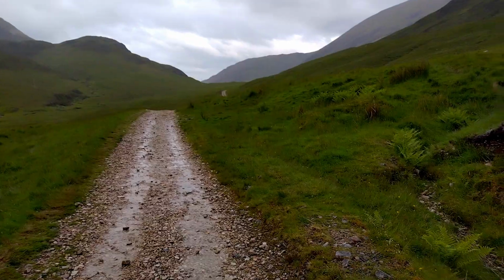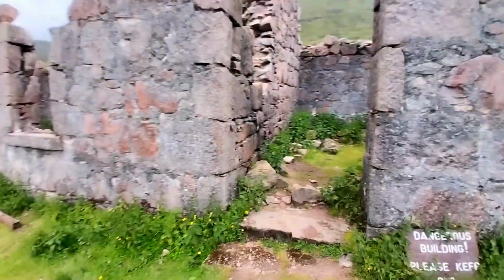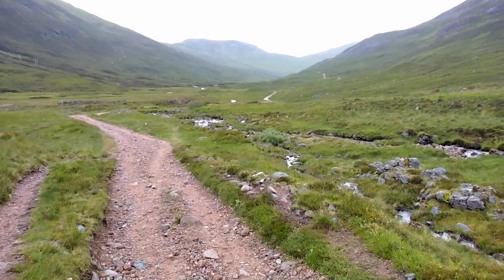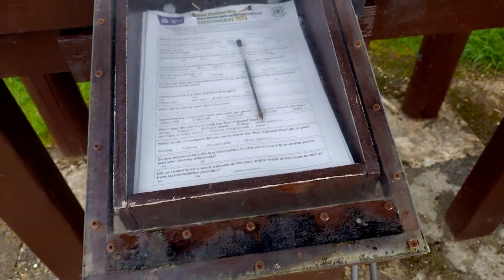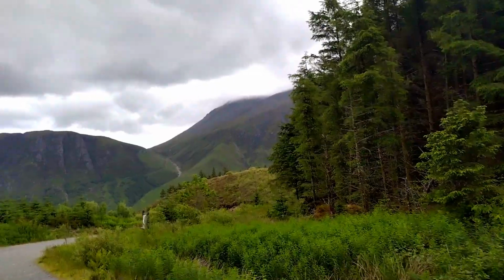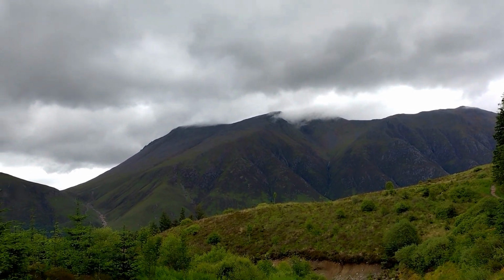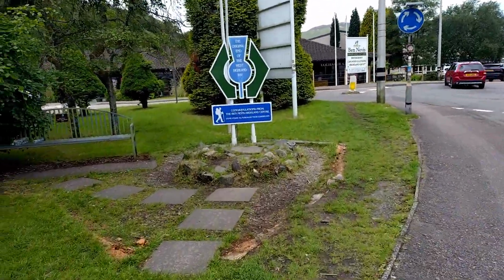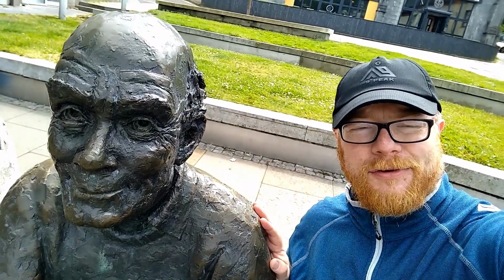West Highland Way Fat Guy Vs Final Leg - WHW Day 7 Larig Moire to Fort William With Ben Nevis View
Scott is almost in Fort William, but 12 tough miles remain. Will he meet the man with sore feet or last day defeat?